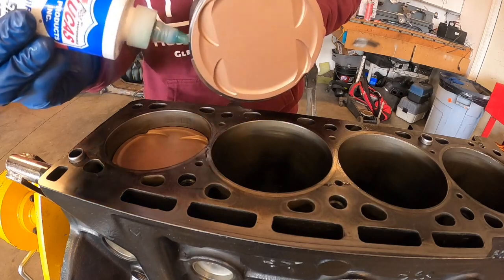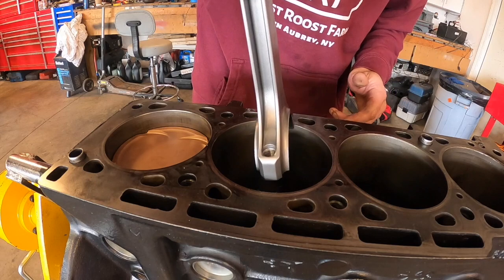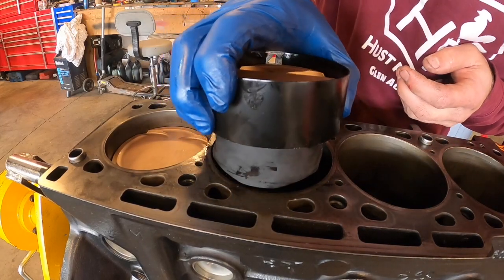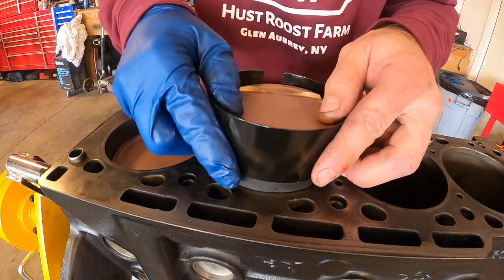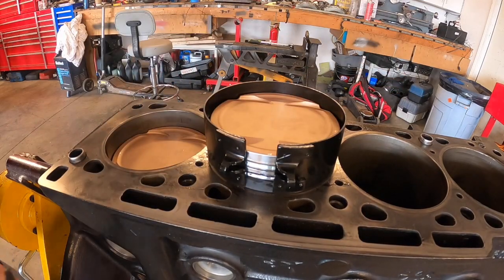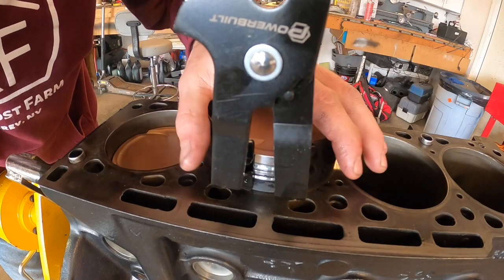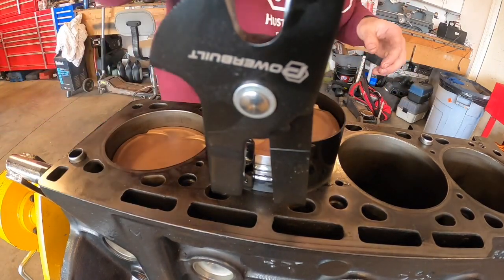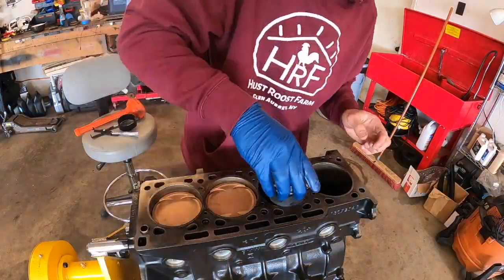NLAM3 Part 31 How To Build An S14 Complete Build Video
Today, we go through a detailed instructional on how to prepare and build and final assembly on a BMW 2.5L S14 engine.

Pistons and Rods are carillo forged ceramic coated and skirt coated from VAC:
Rod Bearings are BE Bearings

E30 & E36 N54  Swap Guides available for purchase!